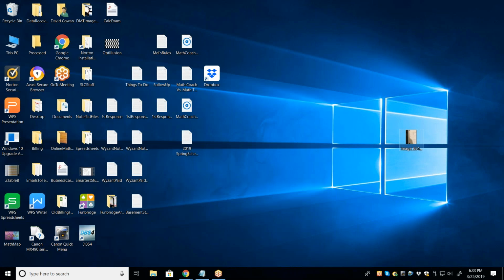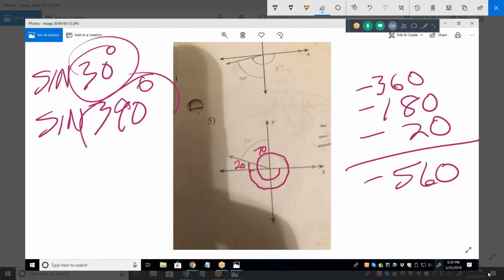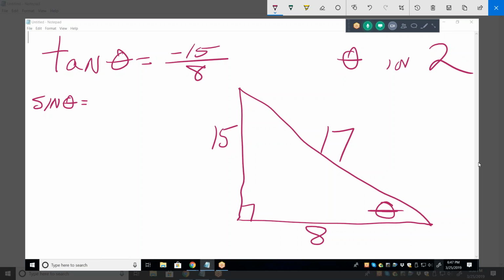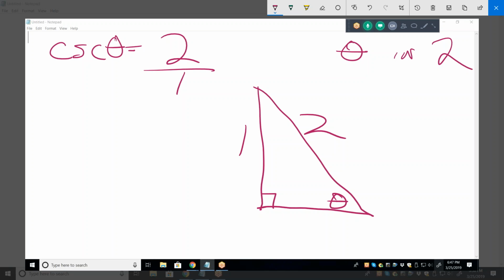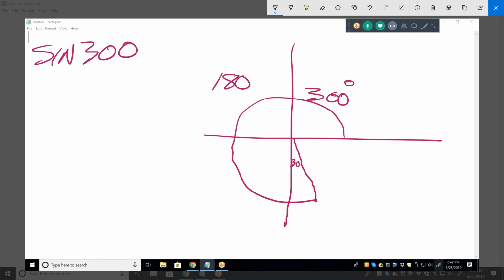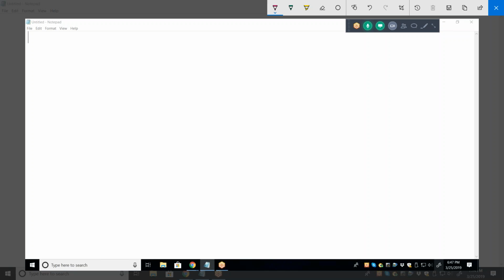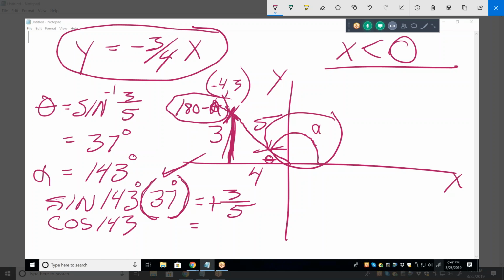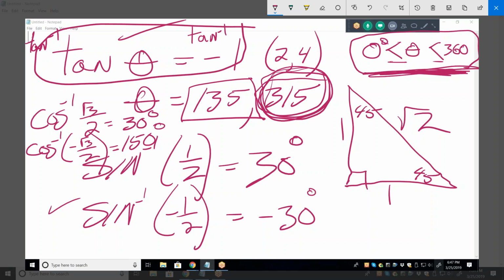Online Trig tutoring, VA032519